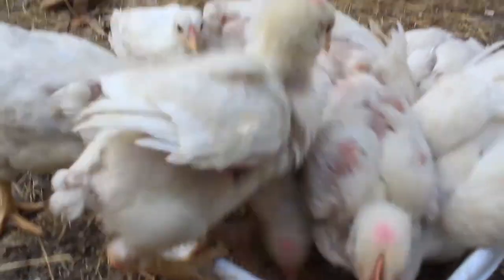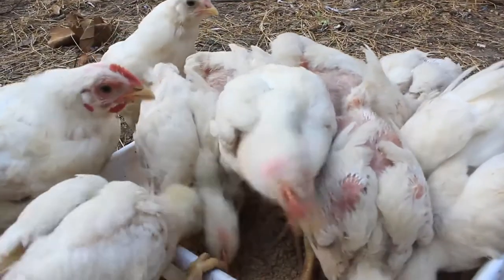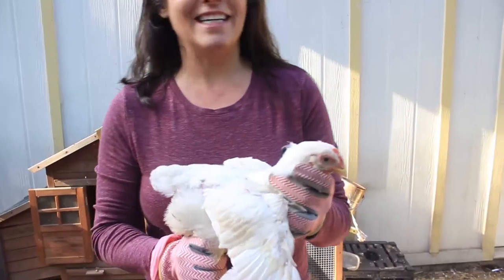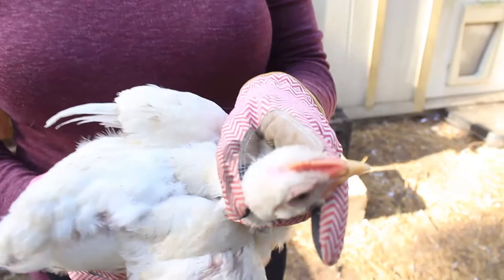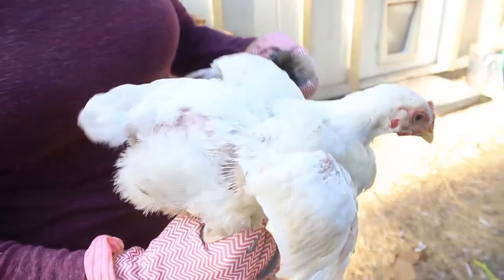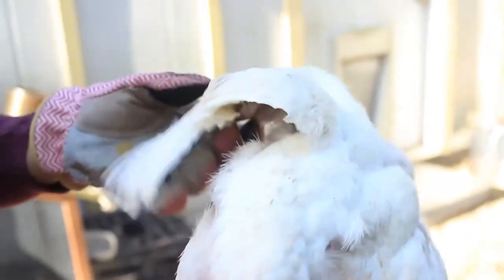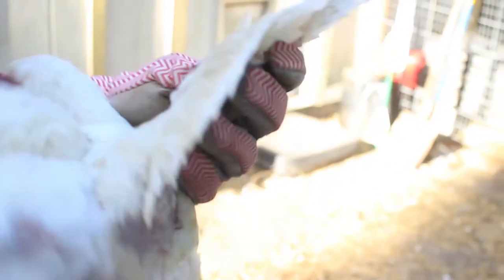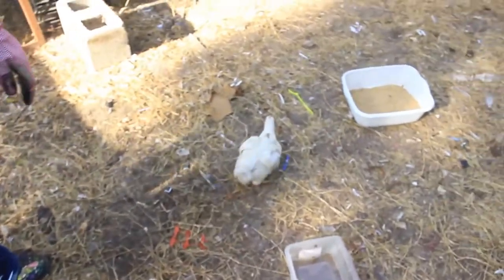Raising Broiler Chickens - Clipping Wing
The biggest reason you want to clip the wings of your broilers is so they don't try to fly. Broilers are one of the chicken breeds we eat, and the only reason you would raise these chickens is for slaughter. These birds are very bad flyers due to the way they have been selectively bred for large breast and body size. If you allow them to fly around haphazardly they will injure themselves and damage the meat through bruising and trauma.